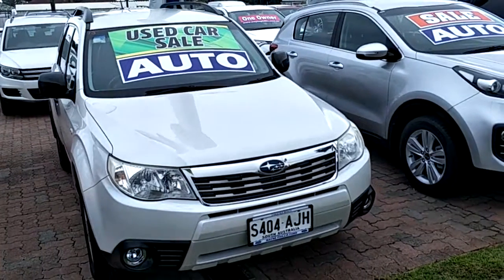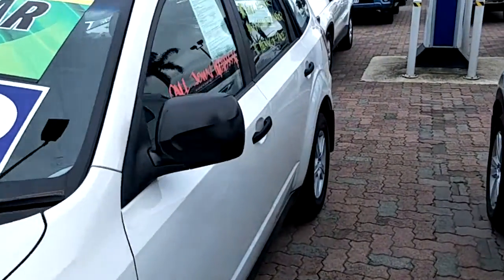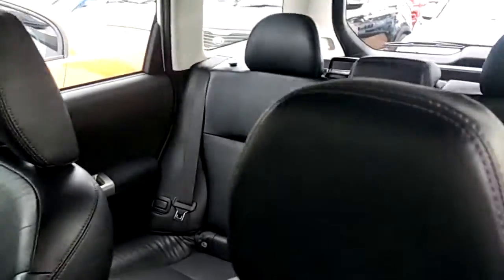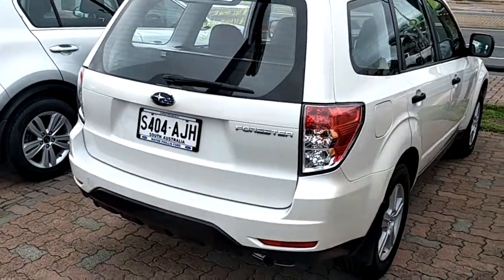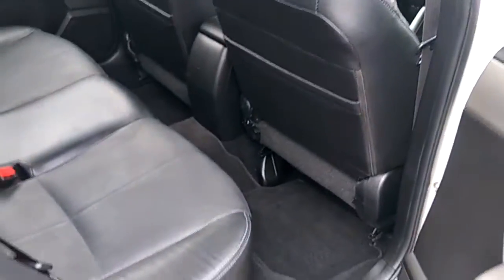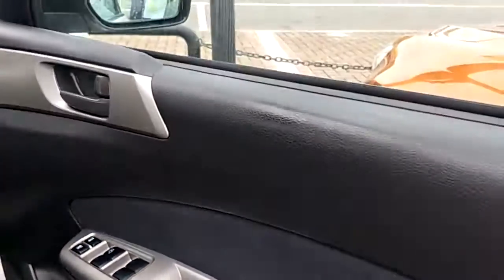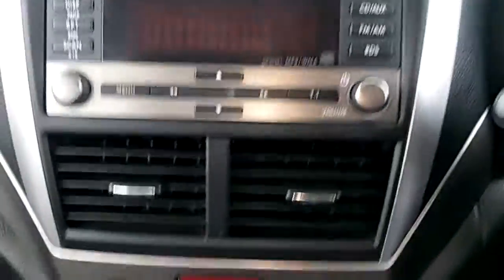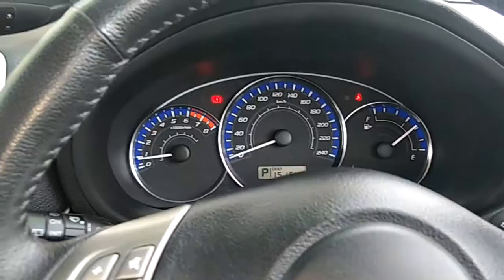2010 Subaru Forester